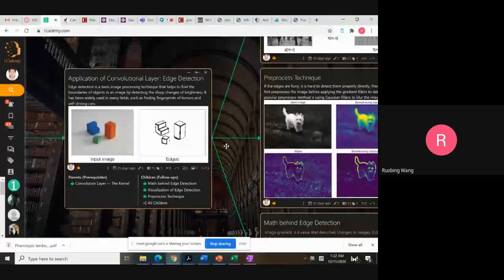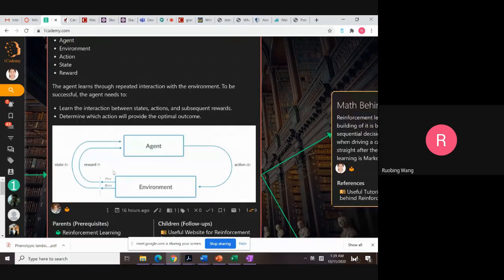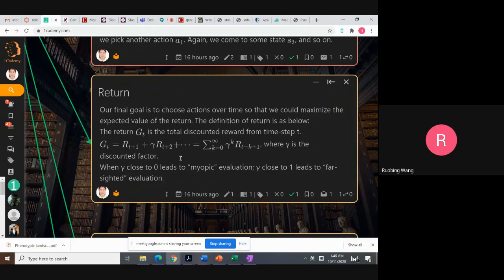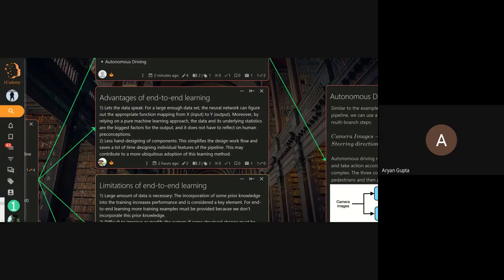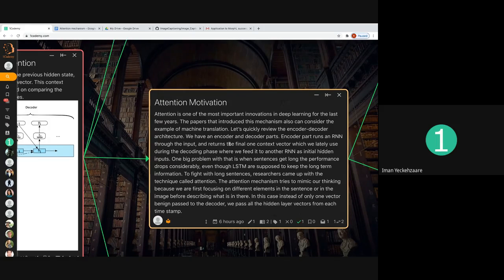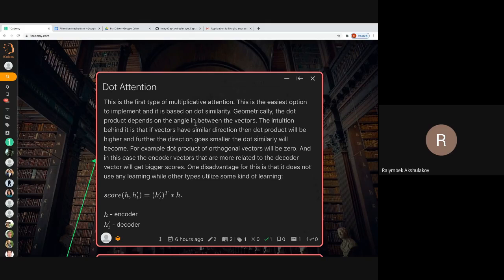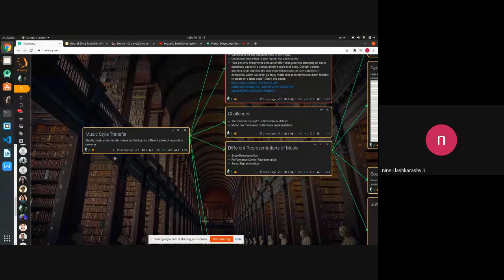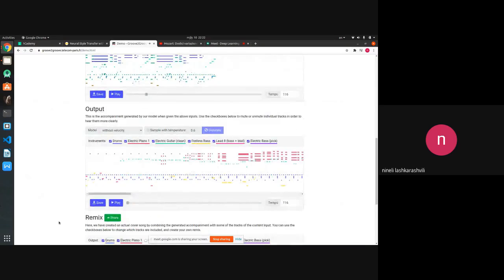10/10/20 - Edge Detection_Reinforcement Learning_End to End Learning_Attention Mechanism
00:00 - 06:10 Edge Detection
06:11 - 17:10 Reinforcement Learning
17:11 - 27:10 End to End Learning
27:11 - 43:00 Attention Mechanism
43:01 - 51:10 Introduction of Music Style Transfer